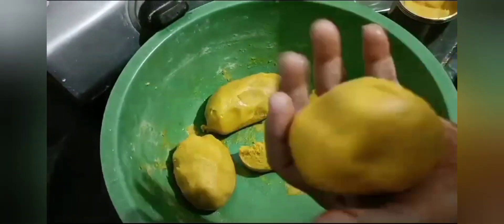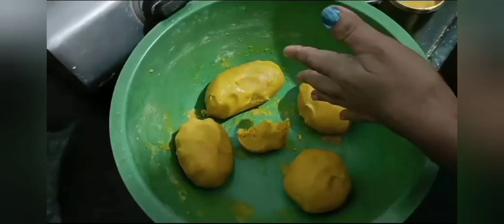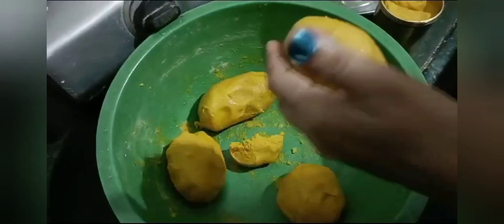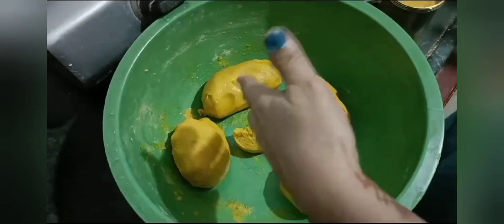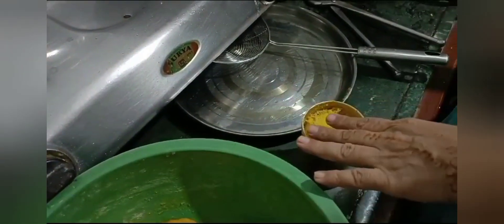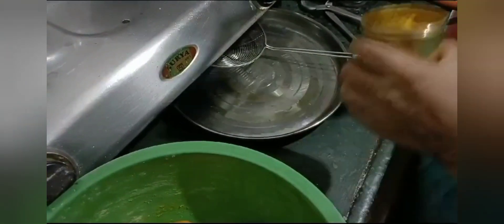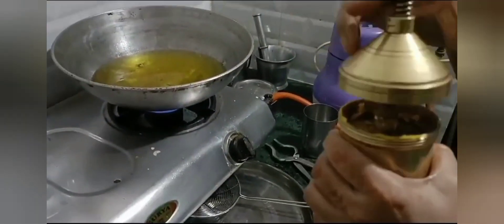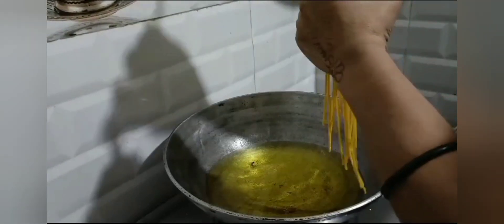एकदम सोपी पद्धत शेव बनवली पच मिनिटात # you tube # you